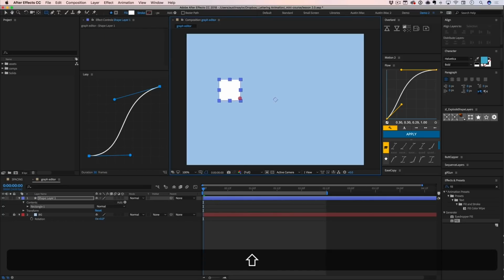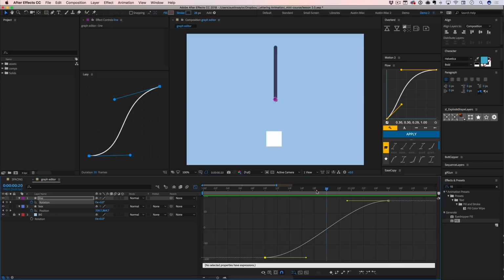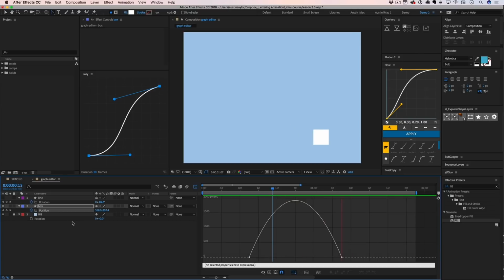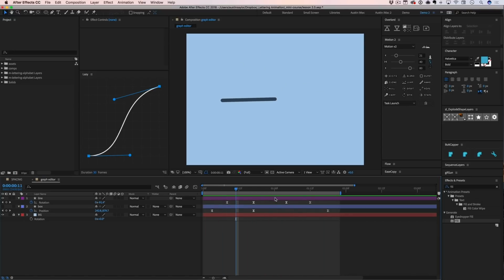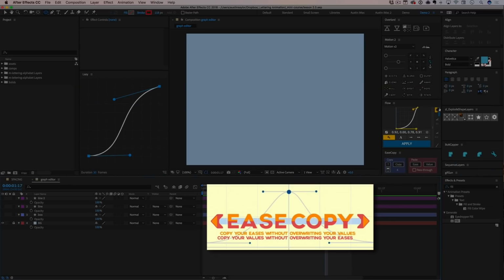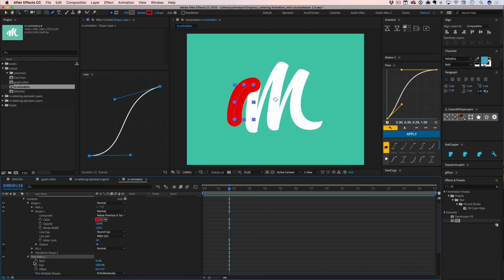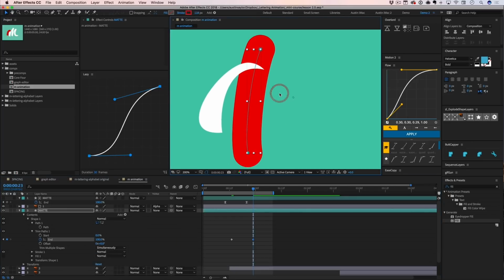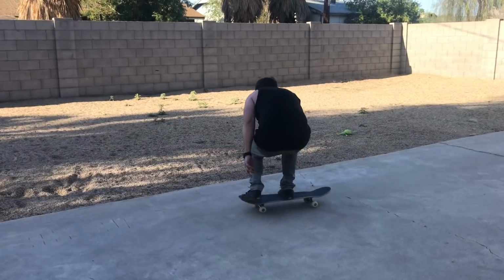The Lettering Animation Workshop – Part 2